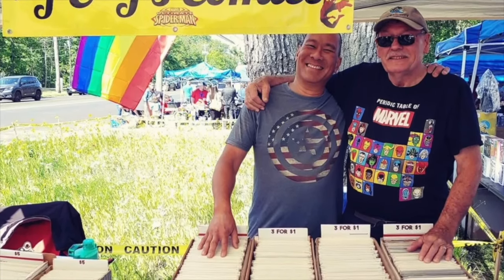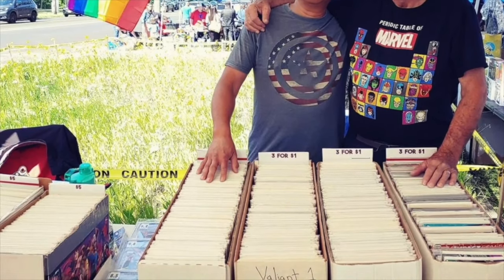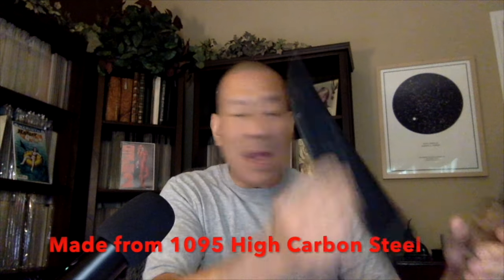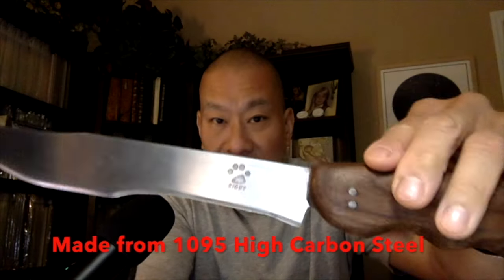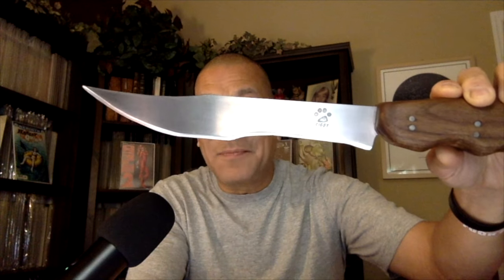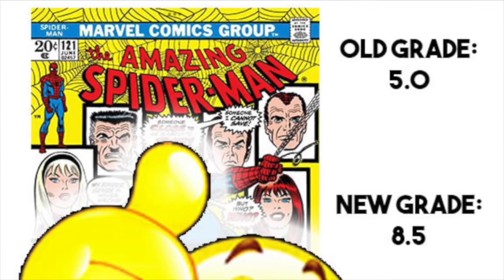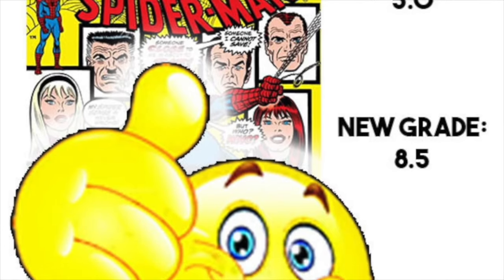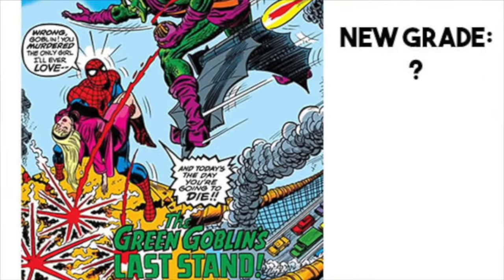CGC KEY Un-Boxing Reveal - Amazing Spider-Man #121 & 122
Join me in my first CGC un-boxing of Amazing Spider-Man 121 & 122 and see how they rank compared to existing graded copies